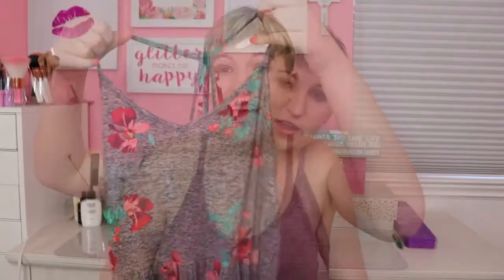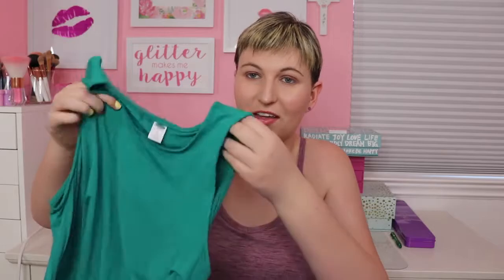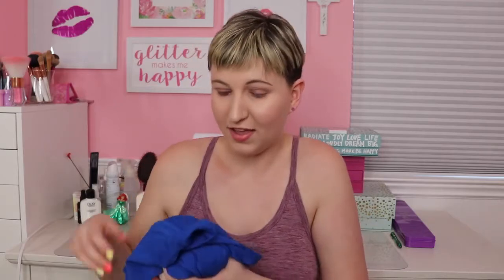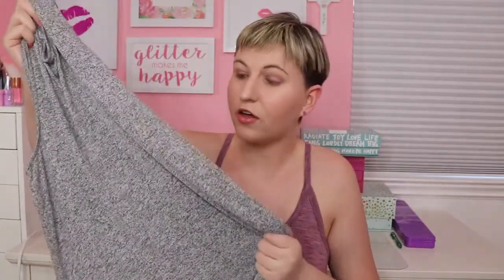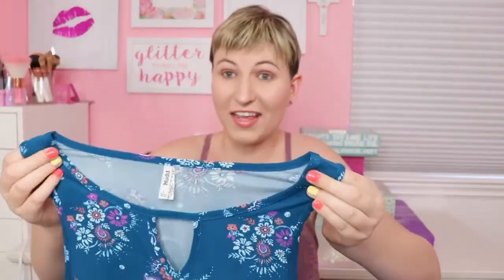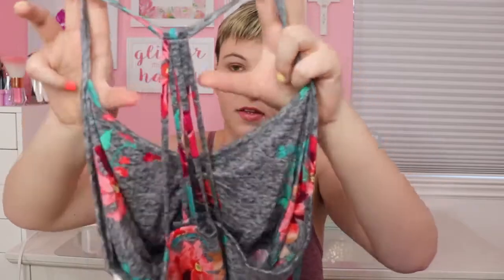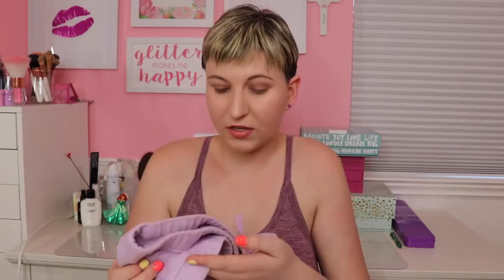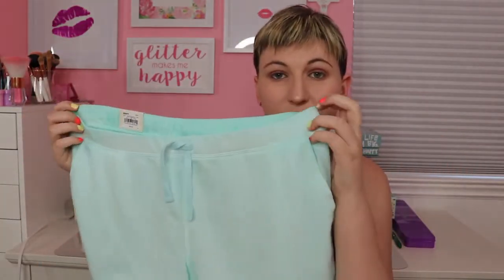Huge Summer Clothing Haul - Cute Flowy Dresses - Kohl's and Old Navy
I have been so anxious about summer! I love the warm weather, cute clothes, and all the gorgeous flowers. Summer is a time to relax, soak up the sun, and just be free. I recently went to Old Navy and Kohl's, found the cutest dresses and shorts. So much fun shopping for summer outfits.

Products Mentioned:
Old Navy dresses
Kohl's dresses
Kohl's shorts

I bought all products myself.

Equipment Used:
Camera: Canon EOS DSLR  77D 18-55mm lens
Ring Light: Neewer 18" RING LIGHT Dimmable  (Light Only)
Tripod for Ring Light :CowboyStudio Aluminum Adjustable Light Stand
Tripod: Veston
Computer: MacBook Pro
Thumbnail editing: Canva
Editing: iMovie

Teresa Love

Hi I’m Teresa and I am 24 years old.
On this channel you will find anything that is my brand TERESA LOVE. Makeup tutorials, makeup reviews, nail polish, crafts or DIY, look books, Christian videos, singing, health journey videos, shopping hauls, book hauls, book reviews, beauty hauls, unboxing videos, Funko Pops, and much more. I always want to be real with you guys!
I have had a bunch of health problems in my life and are currently diagnosed with POTS and CFS/ME. It’s been a struggle but through my relationship with God and my family, and I know I can handle anything that comes my way. That’s me! So please stick around!